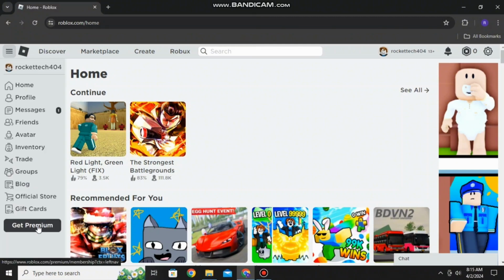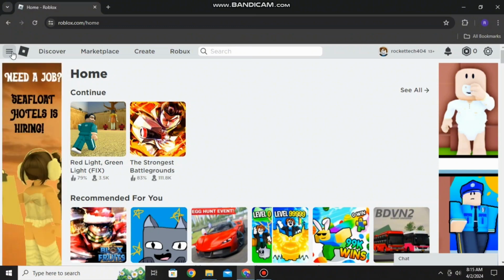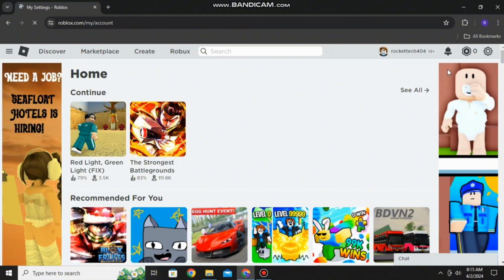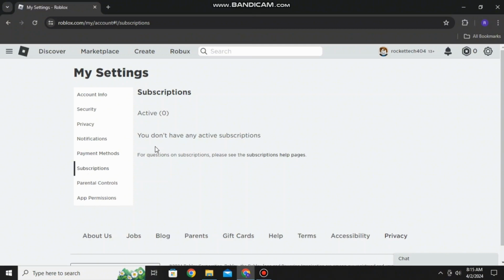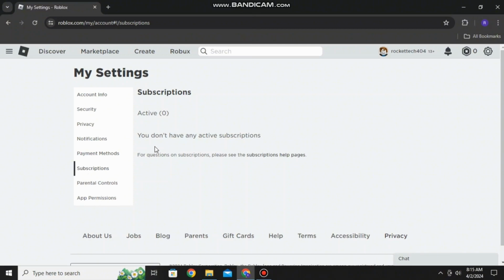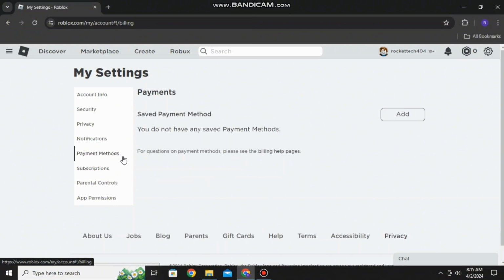How To Cancel Roblox Premium Subscription 2024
Welcome to QuickFix Master's informative sanctuary! Today's episode delves into "How to Cancel Roblox Premium." Let's journey together through this simple guide to swiftly resolve your Roblox subscription concerns.

Timestamps for Swift Navigation:
0:00 - Introduction: Navigating Roblox Premium Cancellation
0:10 - Step-by-Step Guide to Cancel Roblox Premium

FAQs for Your Journey:
- What steps do I follow to cancel Roblox premium?
- Can I cancel Roblox premium anytime?
- What happens after canceling Roblox premium?

Remember, each step in technology, like in nature, is crucial. By following these instructions, you will smoothly navigate through the process.